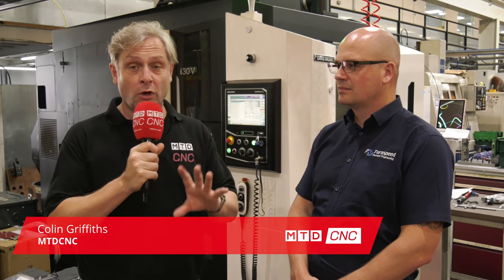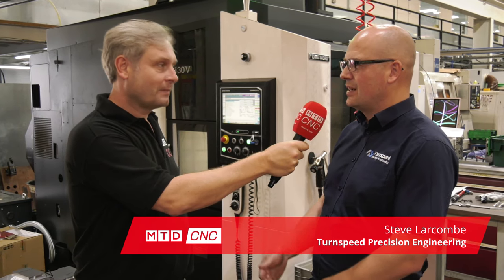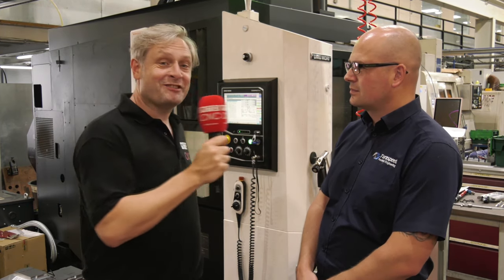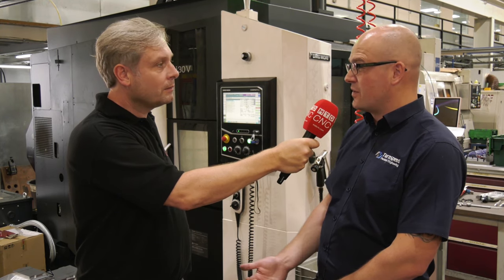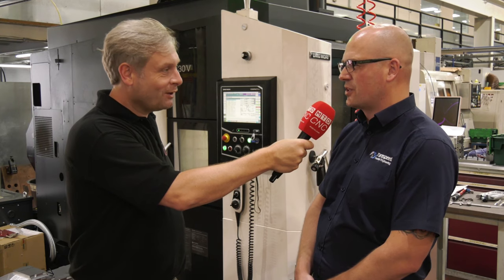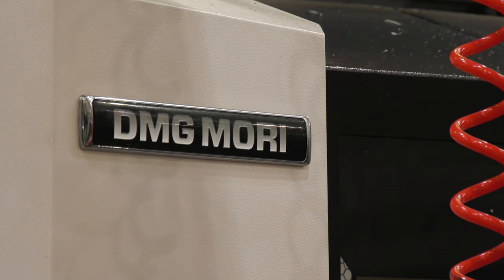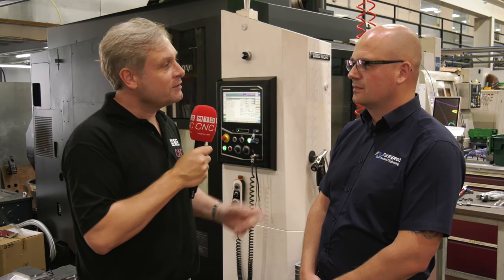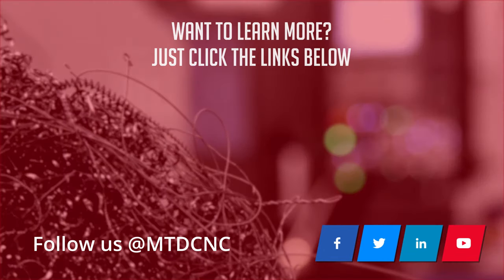Turnspeed invest in one of the first DMG MORI i30V in the UK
Steve from Turnspeed Precision Engineering tells MTDCNC about their investment in one of the first UK's DMG MORI i30V twin pallet, vertical machining centres. Steve mention's the i30V is very versatile and you can set a separate job up whilst running another. Also with the tool change timing down to 2 seconds, it's a great investment.